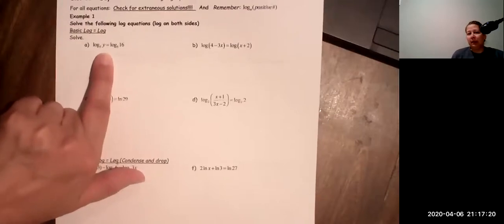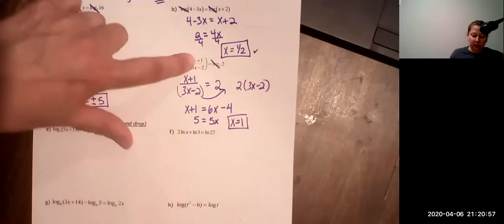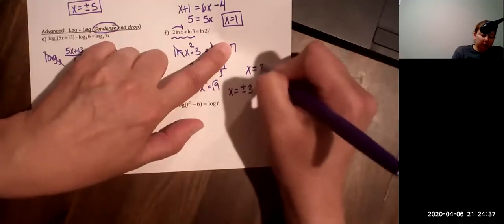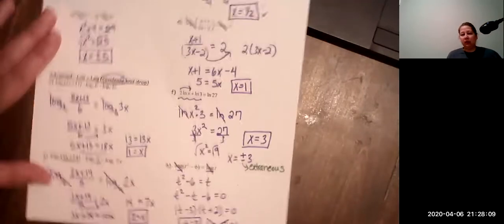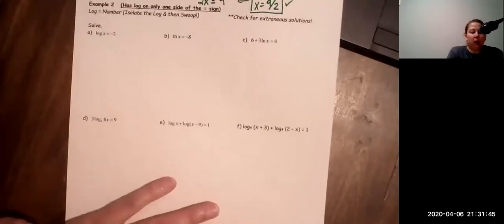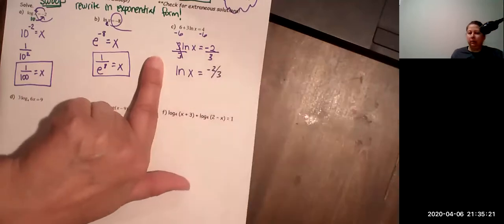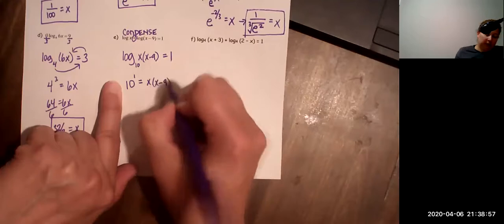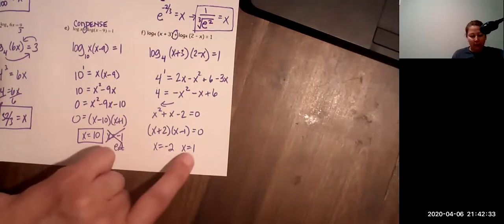Precalculus Logs Day 3 Equations part 1